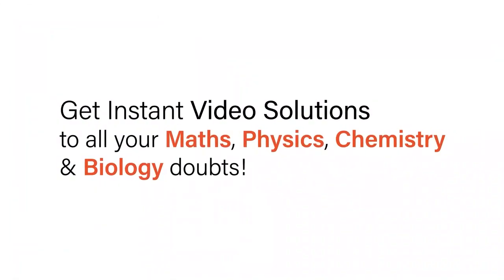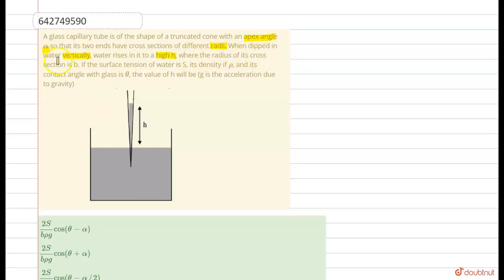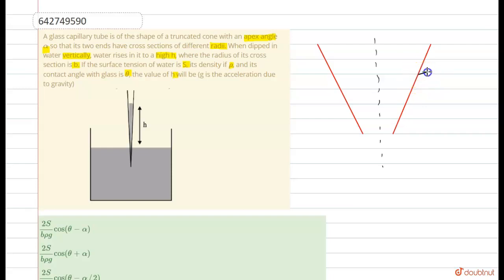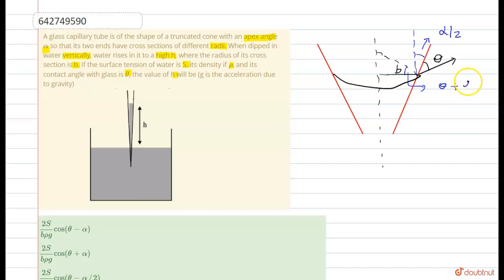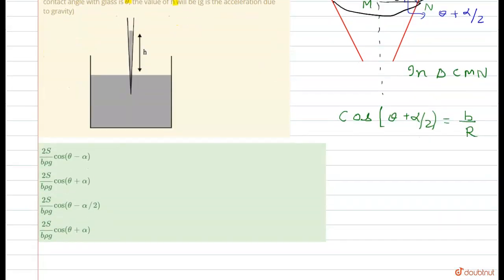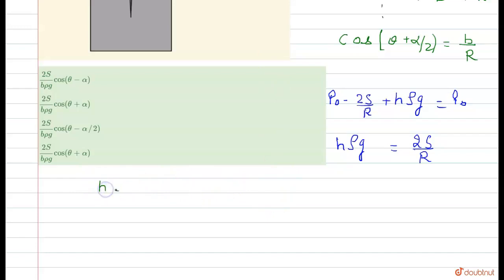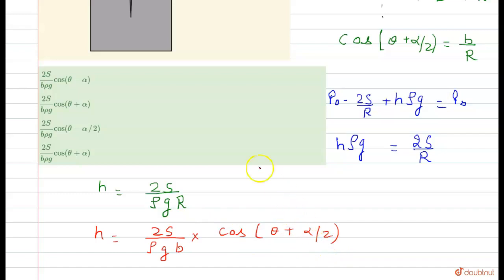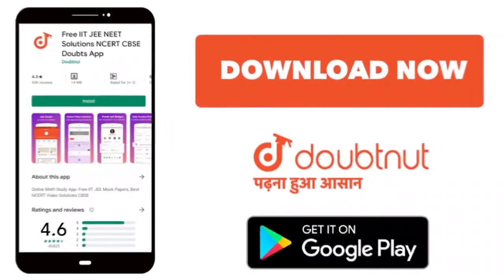A glass capillary tube is of the shape of a truncated cone with an apex angle alpha so that its ...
A glass capillary tube is of the shape of a truncated cone with an apex angle alpha so that its two ends have cross sections of different radii. When dipped in water vertically, water rises in it to a high h, where the radius of its cross section is b. If the surface tension of water is S, its density if rho, and its contact angle with glass is theta, the value of h will be (g is the acceleration due to gravity)
Class: 11
Subject: PHYSICS
Chapter: MECHANICAL PROPERTIES OF FLUIDS
Board:NEET

👉 Have Any Query? Ask Us.